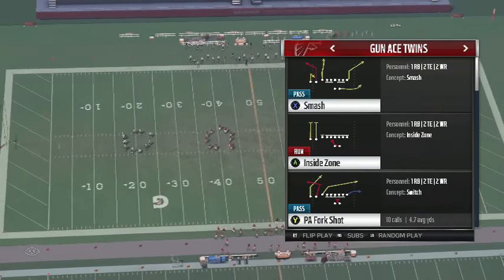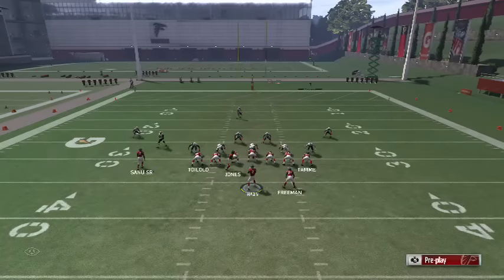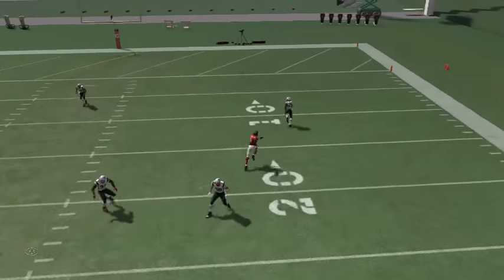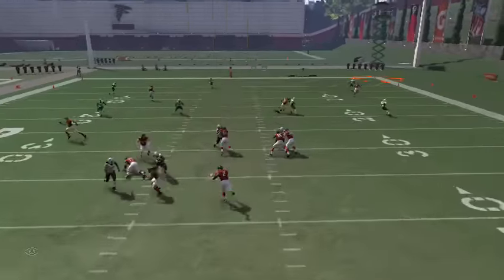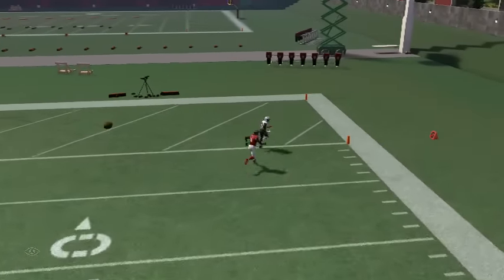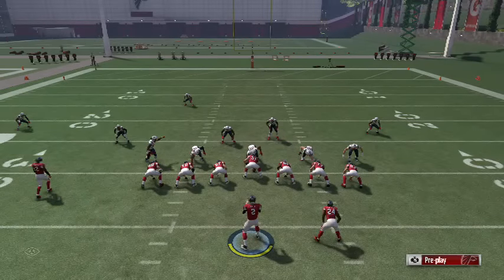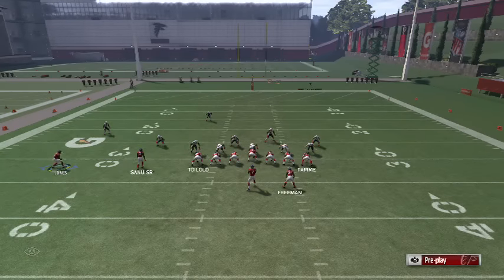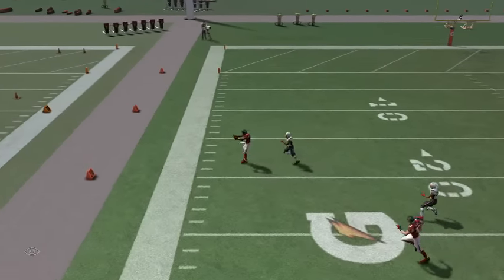MADDEN 17 OFFENSIVE TIP + EBOOK PREVIEW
START WINNING NOW AND GET A HEAD START ON THE COMPETITION.